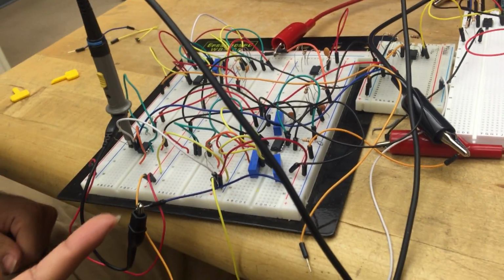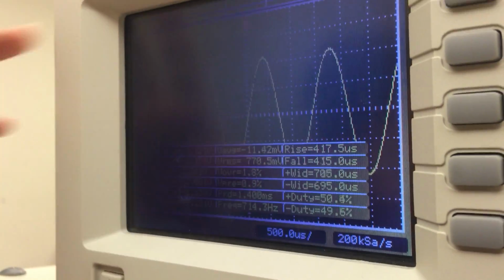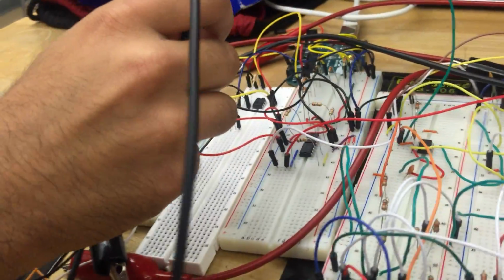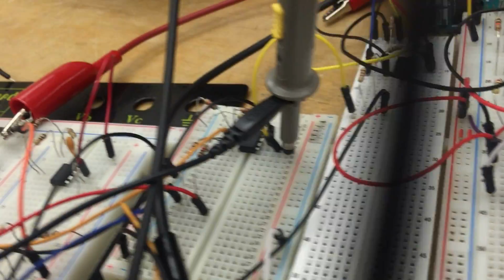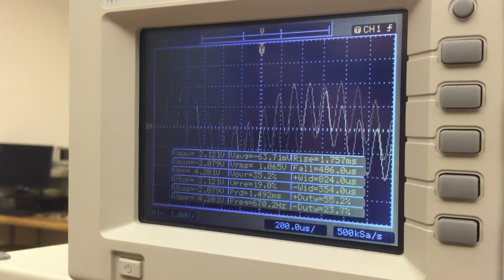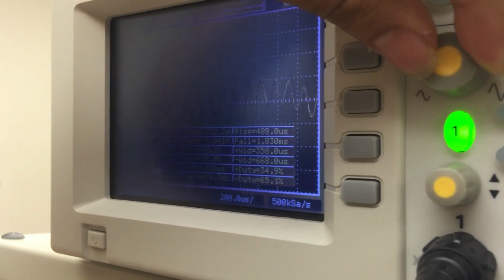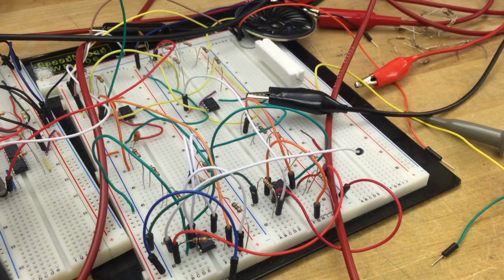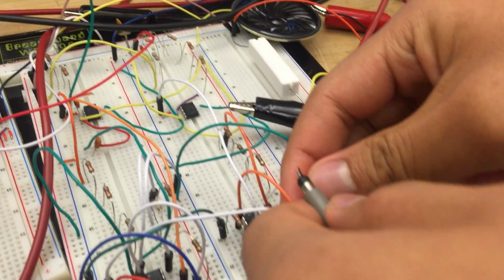EE 100B: Final Project